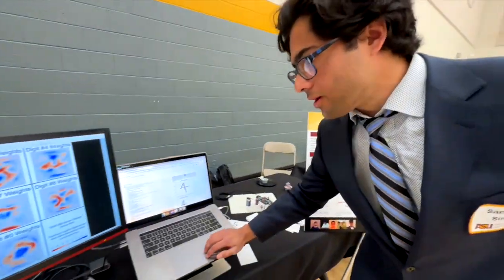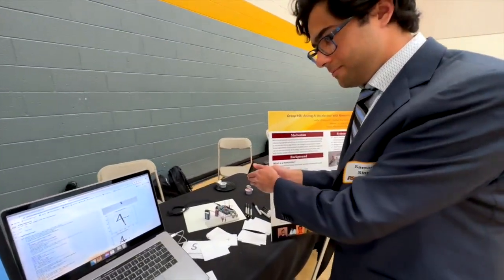Team 48 at ASU ECE Capstone 2023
Walker Kroubalkian
Samarth Singh
Jaffar Al Shamari
Garrett Bishopp
Raj Vyas

Project: Analog AI Accelerator with Memristive Resistance Random-Access Memory (RRAM) Devices
Location: Gym of ASU Fitness Center
When: April 28, 2023